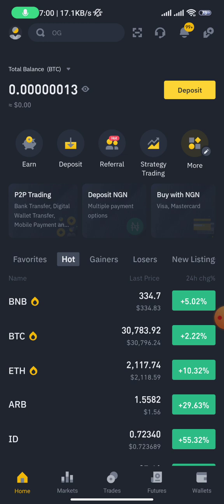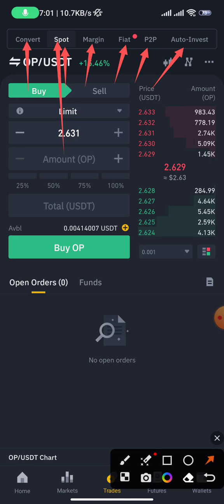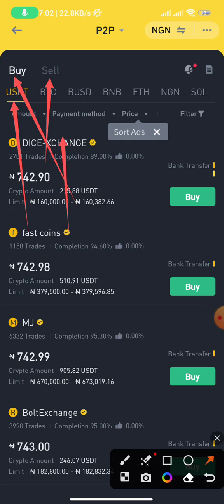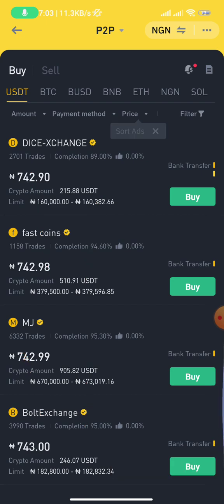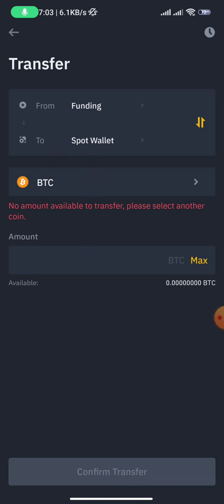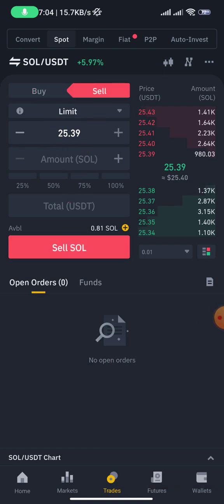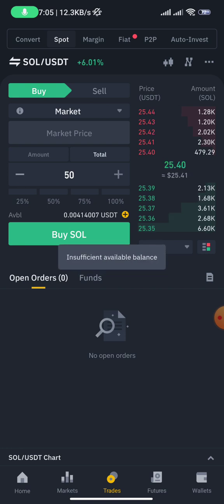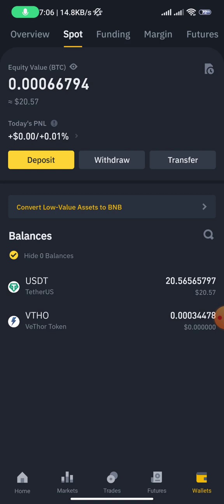How to Buy and Sell Any Cryptocurrency on Binance Exchange (2023)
There are hundreds of cryptocurrency exchanges you can use to buy crypto online, but a few of the more popular ones are Binance , ByBit, KuCoin, Coinbase, Gemini etc.

1. Choose a Broker or Crypto Exchange
2. Create and Verify Your Account
3. Deposit Cash to Invest
4. Place order on your favourite Cryptocurrency

What is the best way to buy cryptocurrency?

To buy cryptocurrencies, you'll need a “wallet,” an online app that can hold your currency. Generally, you create an account on an exchange, and then you can transfer real money to buy cryptocurrencies such as bitcoin or Ethereum.

Although this tutorial focuses more on how to buy bitcoin and other Cryptocurrency on Binance Exchange, these are the Best Places to Buy Bitcoin in 2023 and beyond

Below is a List of Exchanges where you can easily buy bitcoin and other Cryptocurrency.

I will teach you how to Buy & Sell Crypto, how to fund Your Account with Traditional Currencies, how to buy Crypto with debit & credit card, how to buy Crypto/bitcoin via P2P, all these will be explained using the Binance Cryptocurrency exchange, how to buy Crypto as a beginner, and also where you can buy Cryptocurrency for beginners.

Things I won't be talking about in the video which I do generally on the channel include; Cryptocurrency market, how to invest in bitcoin, how to earn free crypto, how to make money trading Cryptocurrency, how to buy Cryptocurrency on Binance, which crypto app is the best, price prediction for bitcoin and other cryptocurrenciea etc.

Question people ask:

Can you make money on Binance?
How do P2P traders make money?
How do I sell on P2P Binance?
How do you trade on Binance and make money?
How to make money trading Bitcoin on Binance P2P?
How to use Binance in Nigeria to trade and make money?